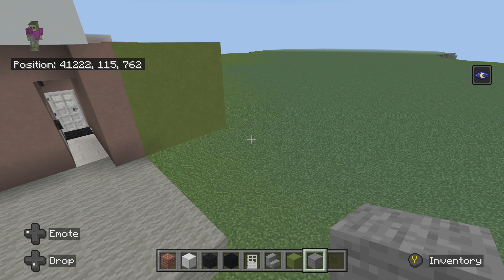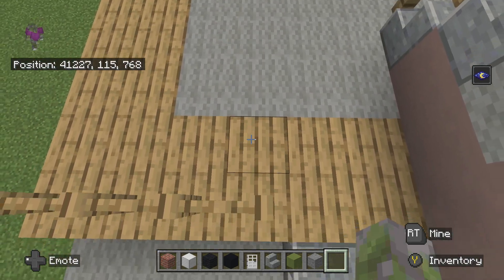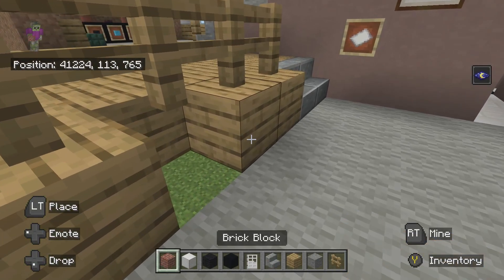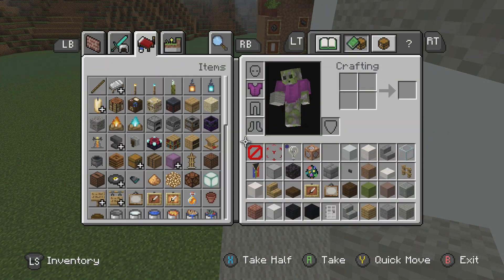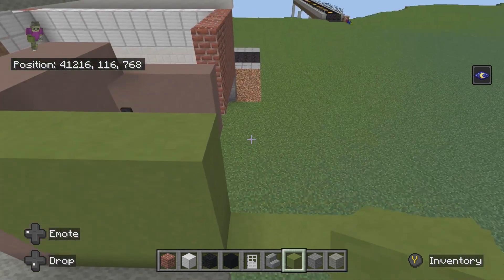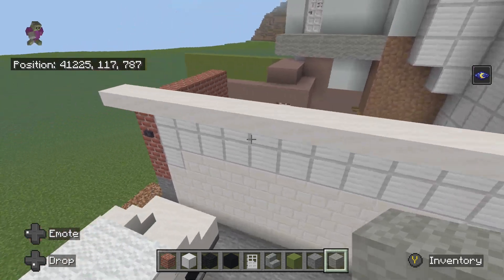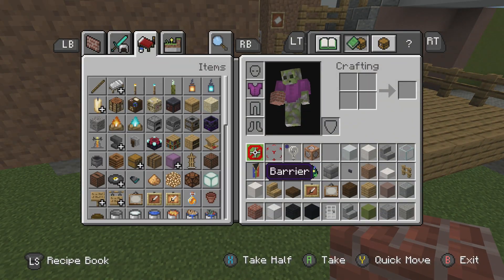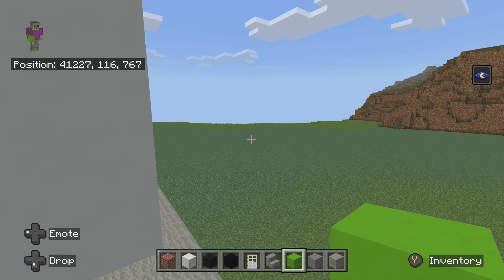Working out the house distance (Minecraft shroom world)